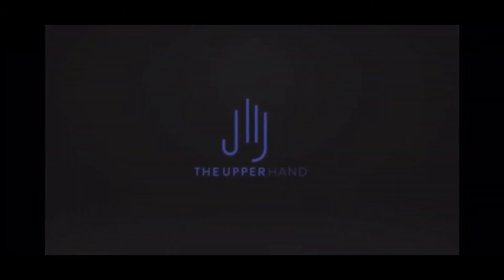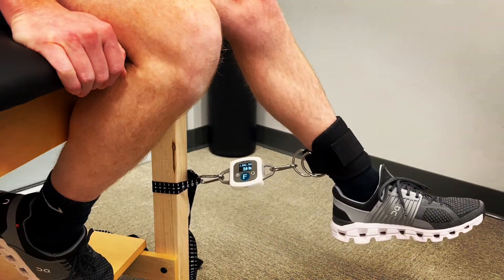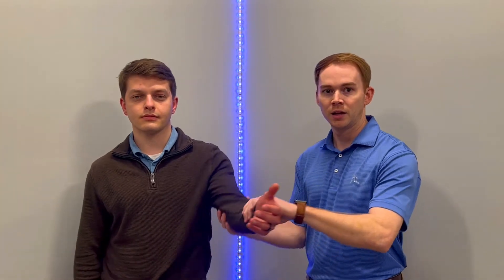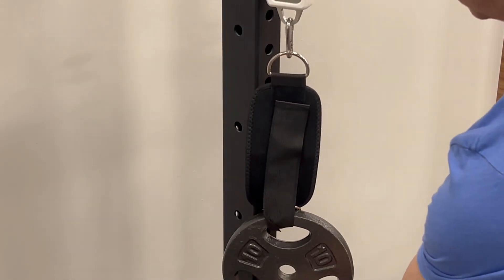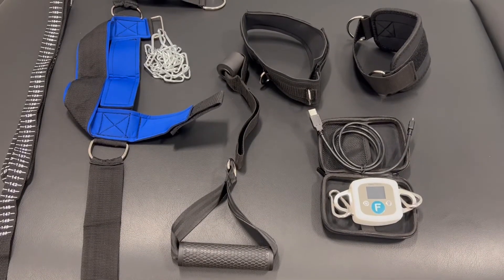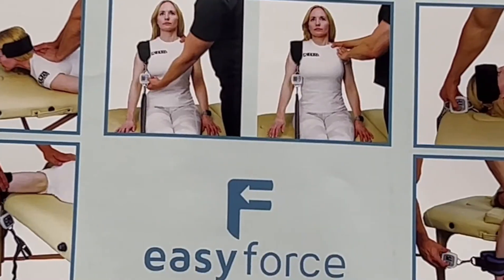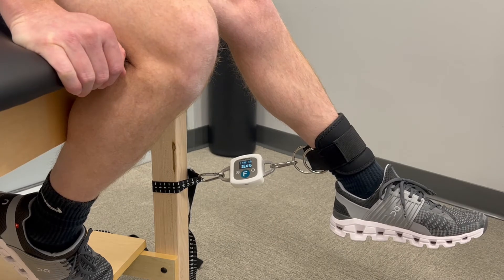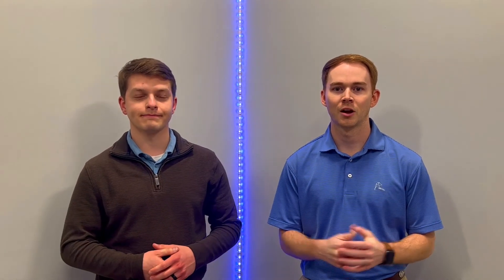The | EASY FORCE | Digital Dynamometer by Meloq (PROMO CODE 15UPPERHAND for 15% off)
Check out this new digital dynamometer! Visit this link to learn more and order yours today